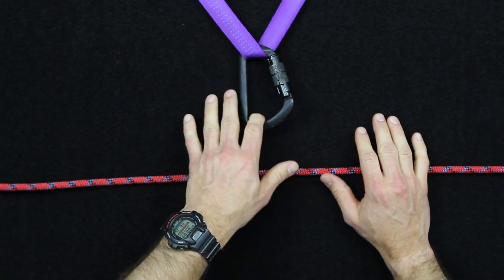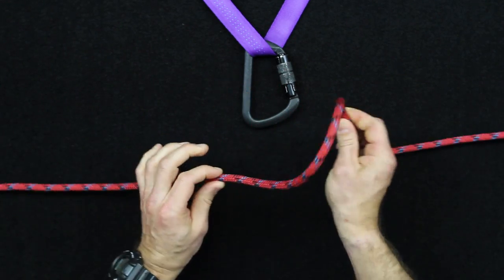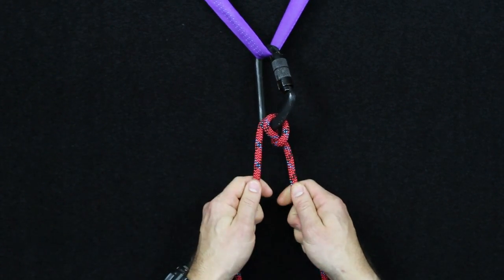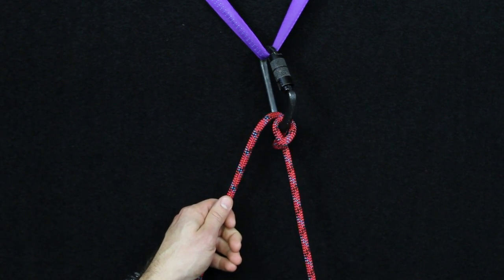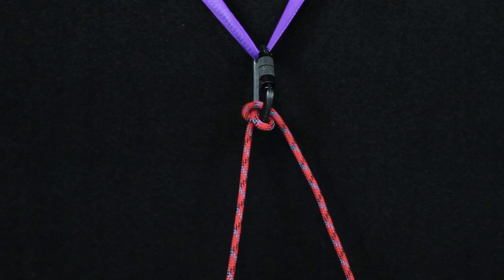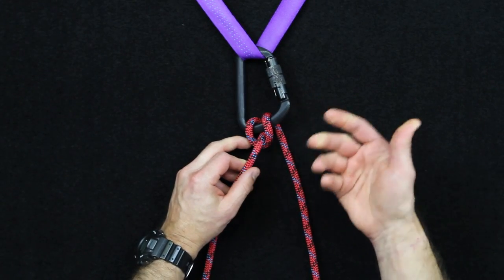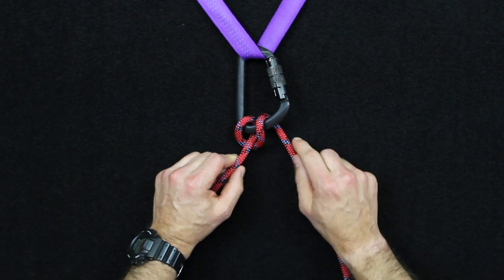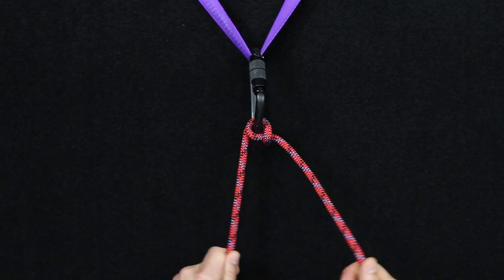Belay and Control Your Descent with the Munter Hitch - ITS Knot of the Week HD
Today we're continuing our Knot of the Week HD series with the Munter Hitch.